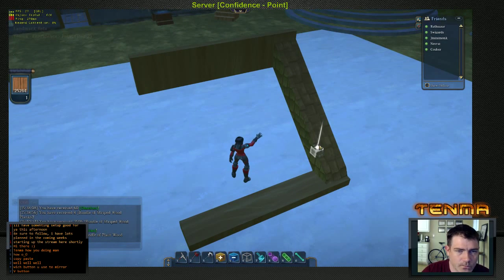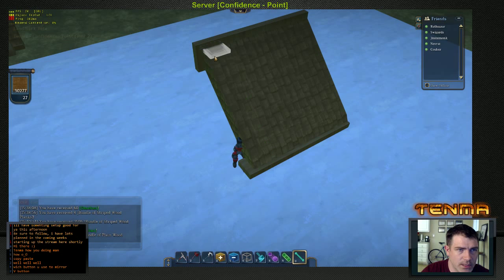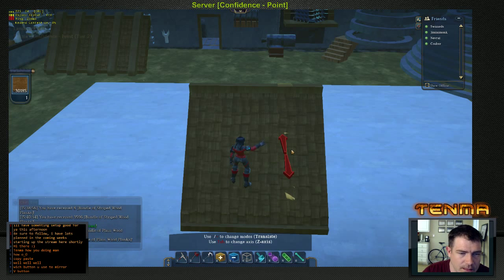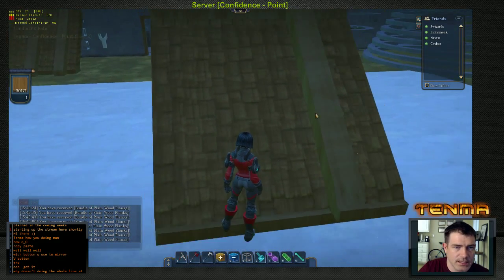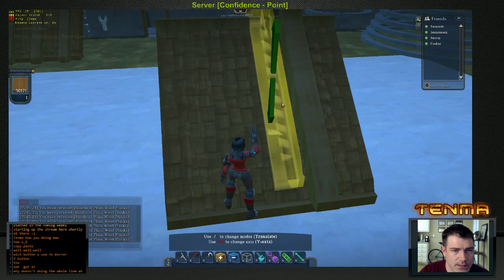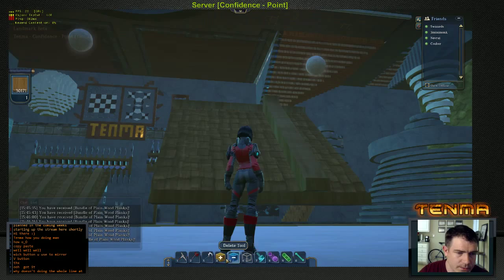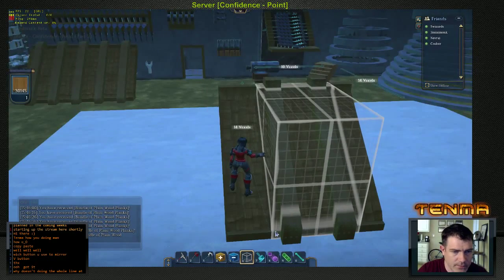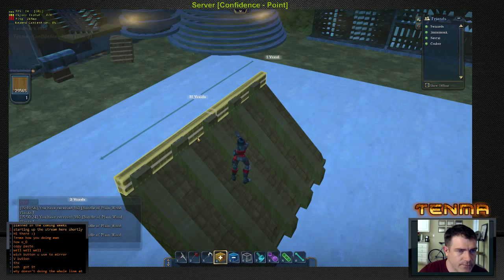Everquest Next Landmark - Tutorial Raised Ribbed Roof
Landmark the Game - How to make a Raised Ribbed Roof